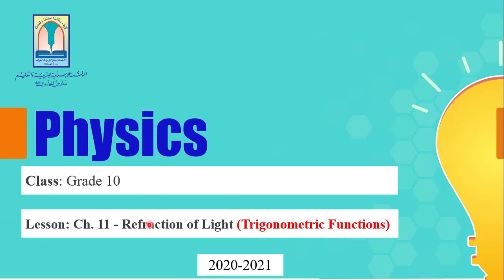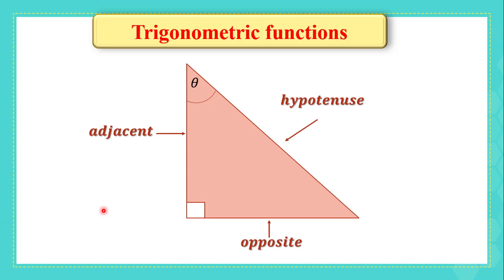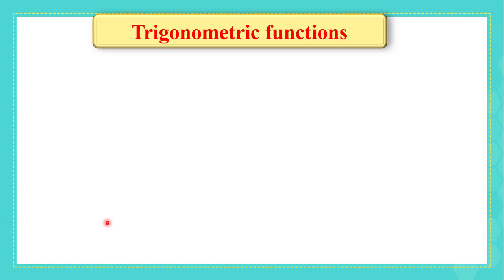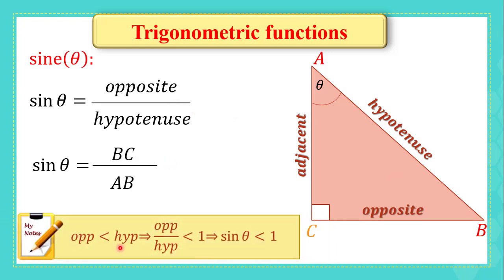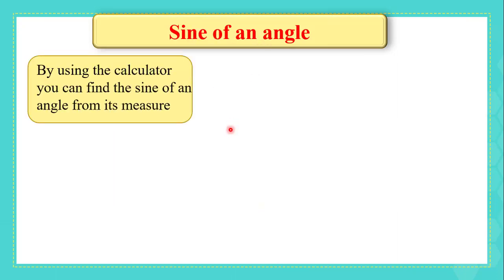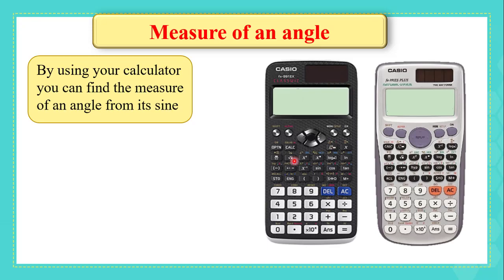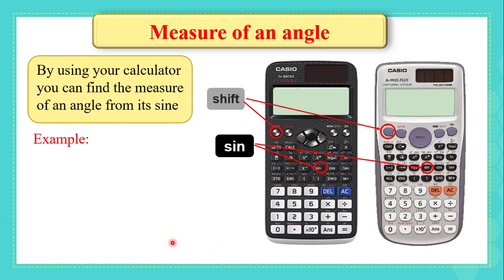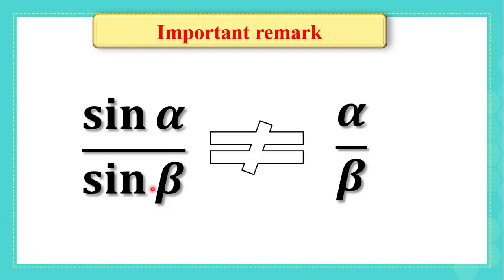trigonometric functions video